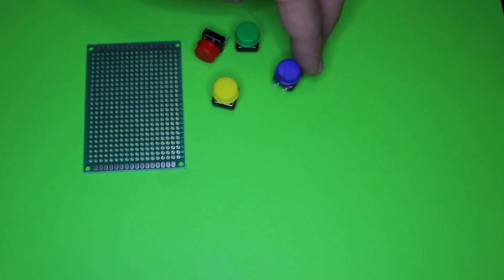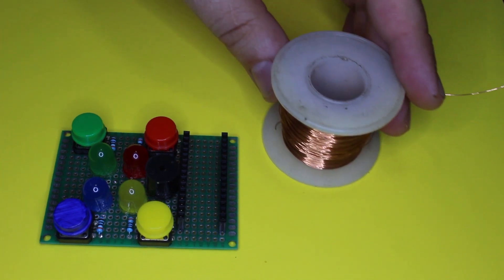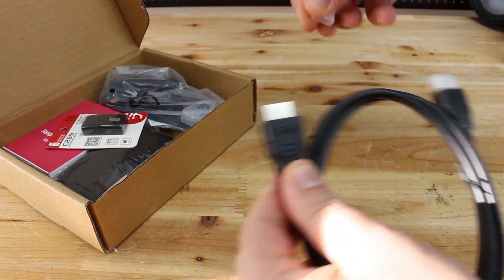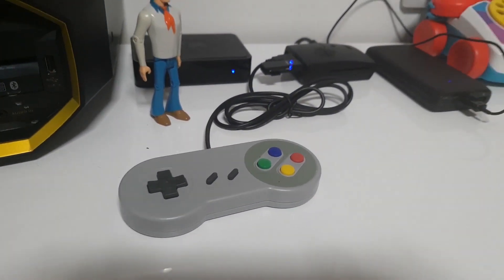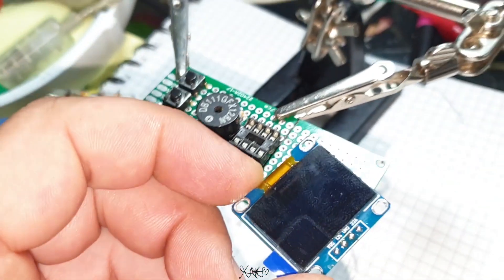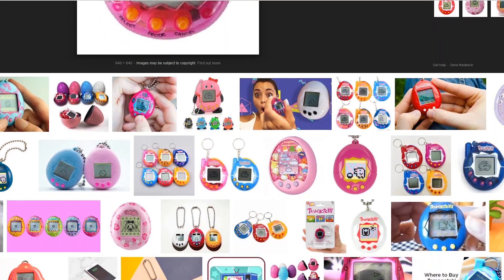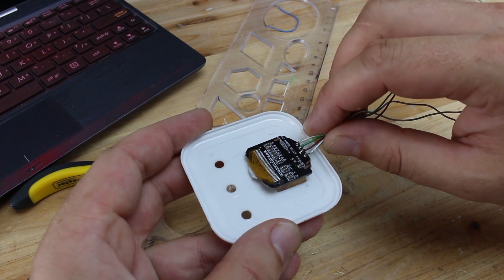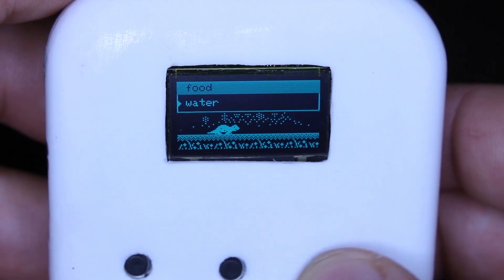4 Homemade Gadgets